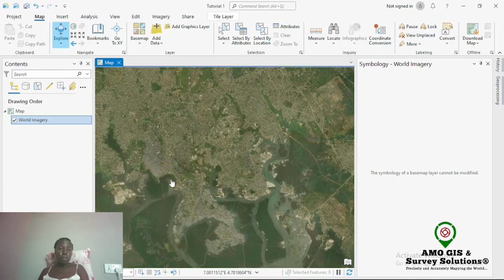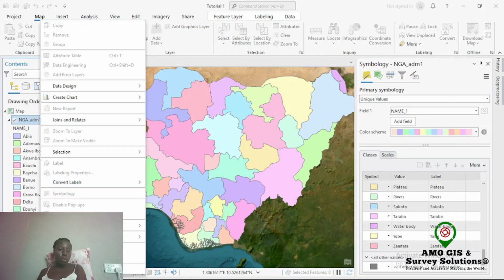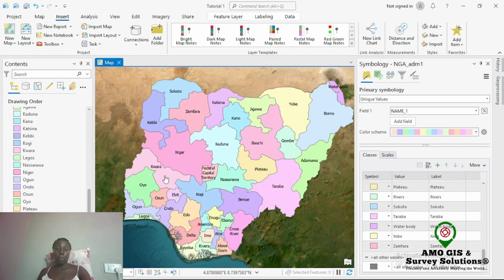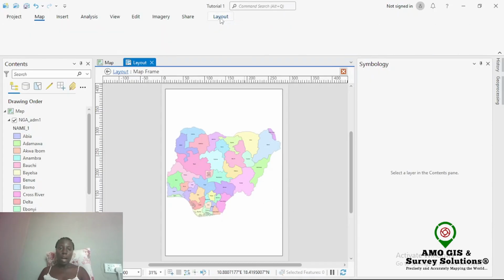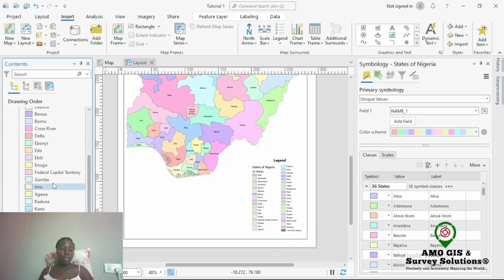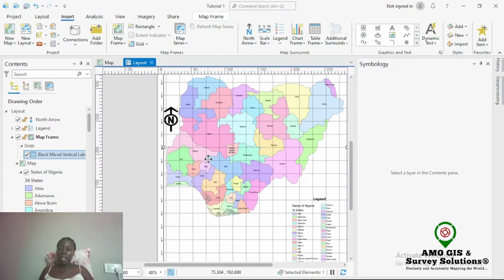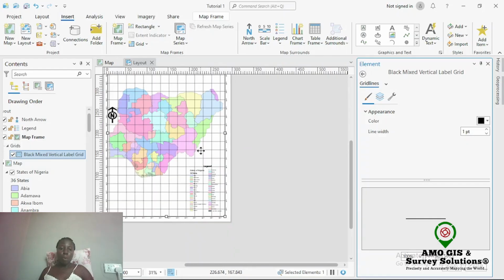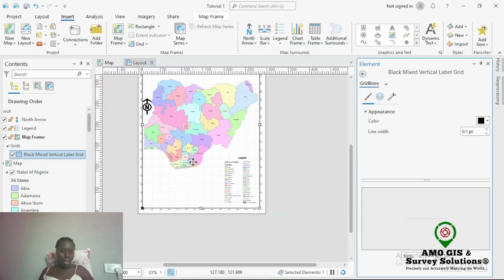How to Produce Map Using ArcGIS Pro || Map of Nigeria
Download your dataset and produce your own map. share with me for reviews